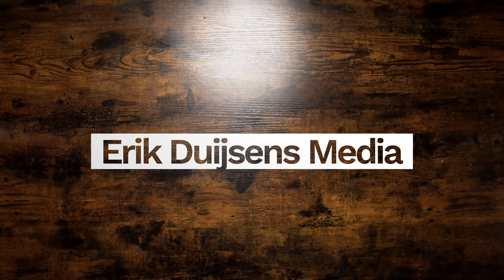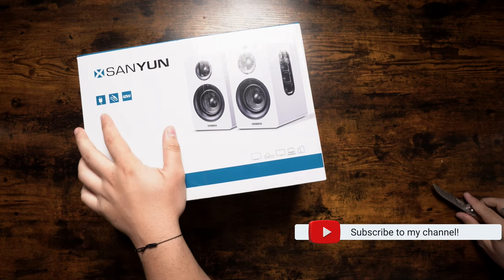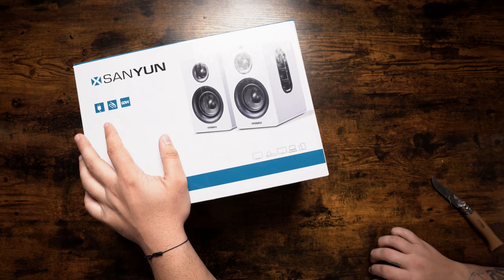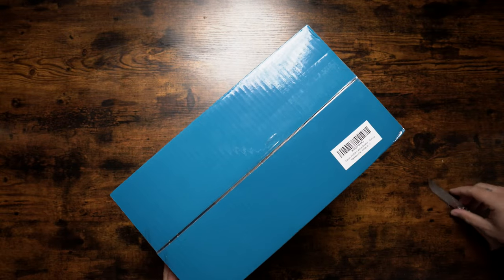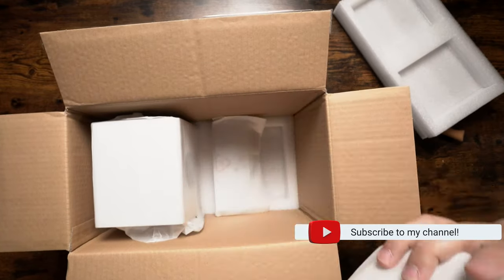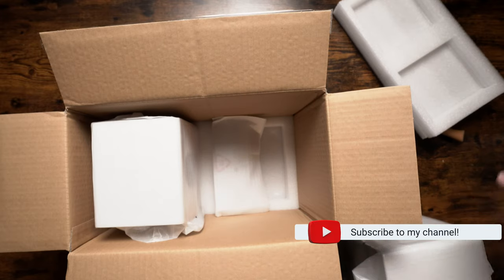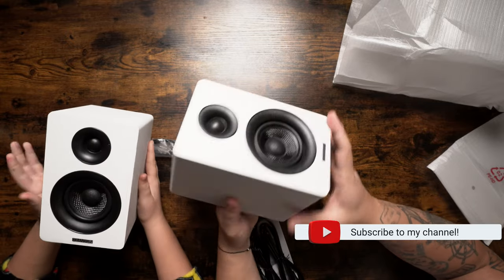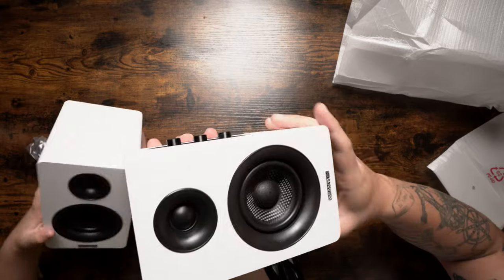Sanyun SW-208 Speakers | Bluetooth | Desk Speakers | Unboxing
What's up guys in this video Avery and I unbox a new set of Sanyun SW-208 bluetooth speakers. I don't do a test since I don't have the correct gear to test it but. Honest opinion the sound quality is very good at LOW- Medium volumes. Once you go into the high volumes you get some crackle and distortion. I usually have lo-fi music on while editing photos or the annoying replaying of audio while editing videos so I don't need anything to be blasting.

Link to speakers

We upload weekly content wether its an unboxing of products we use and recommend, showcasing a small business or cinematic automotive clips! We launch every Saturday at 12pm Eastern!

Gear I use:

Camera Equipment:

- Sony A7IV
- Sony A7III
- Sony 24-70 G Master
- Tamron 17-28
- Sony 70 - 200 F4

Video Equipment:

- Dji Ronin RS3
- Tilta Basic Ring Grip
- FeelWorld 4K Monitor
- Neewer V mountBattery
- Tilta V Mount
- Tilta power supply
- GoPro Hero 11

  Audio Equipment:

- Rode VideoMic Go II
- Hollyland Lark M1 Mics
- Yeti Blue Mic
- Beats Studio

Tripods & Stands:

- Joby Gorillapod

Storage & Travel:

- Large Pelican
- Medium Pelican
- Small Pelican

All information, and video are the property of Erik Duijsens, and should not be used anywhere else before permission has been approved. All thoughts and comments are just that and Erik Duijsens will not be held liable for actions of others. If you need advice about a serious problem, please contact a health care provider.